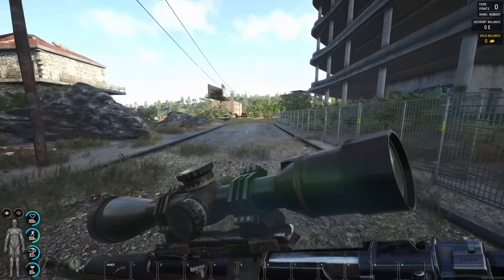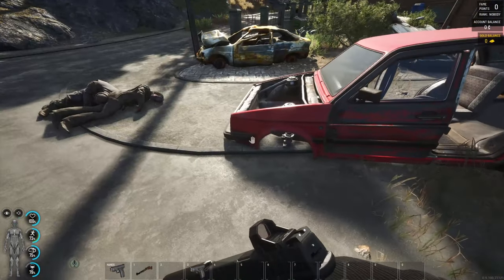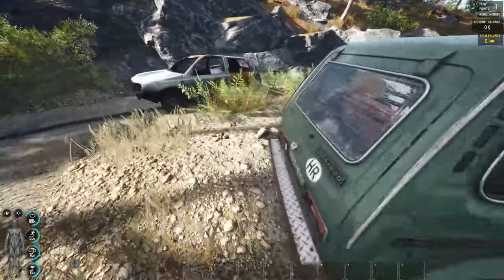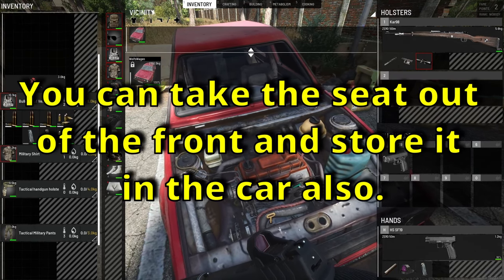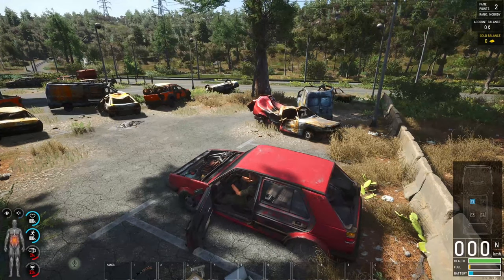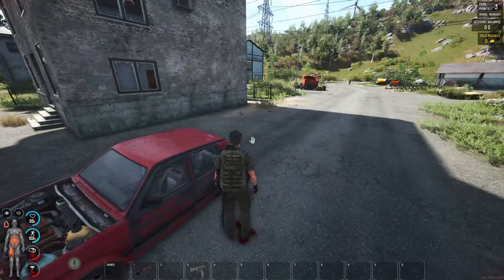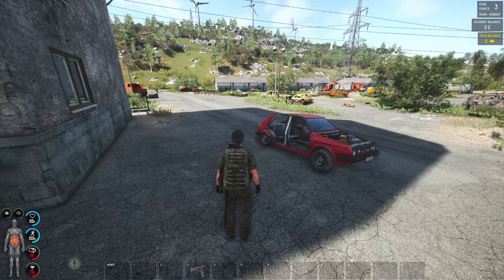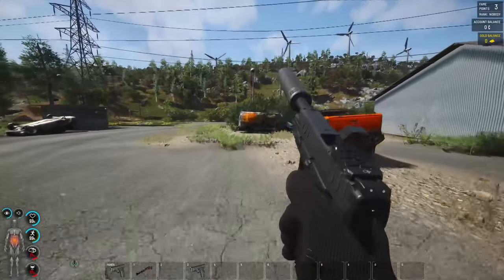Where/How To Find & Recover A Vehicle | Scum 0.9 Tips, Tricks & Guides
Today ill be showing you some tips and tricks in how to find a vehicle and recover it if needed.
If you enjoyed todays video give it a like, smash that subscribe button and the notification bell so you stay up to date with the latest scum news and related content. There's plenty of content over on the channel, with even more to come.